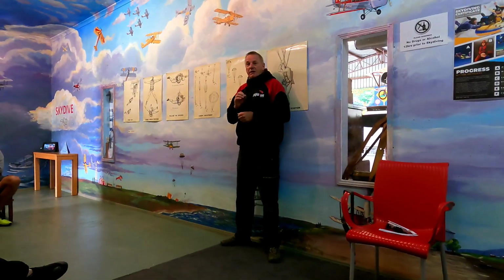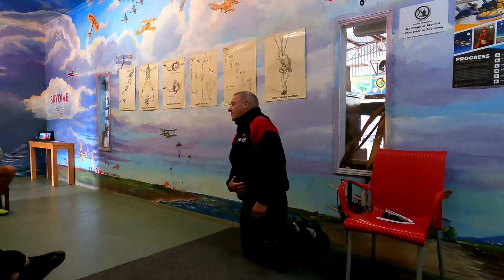SkyDive Australia (15000ft)@Great Ocean Road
SkyDiving Great Ocean Road
From start till end🔚
Look around beautiful views of bell beach and Twelve apostles